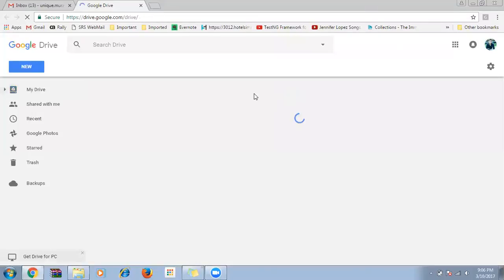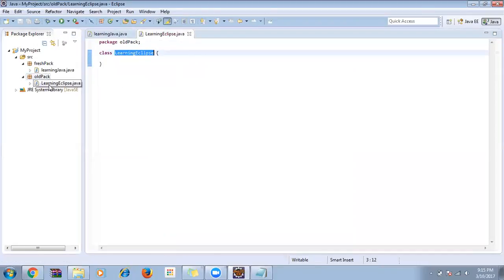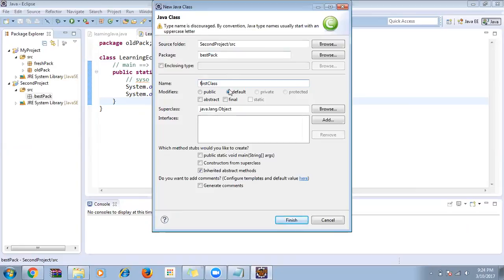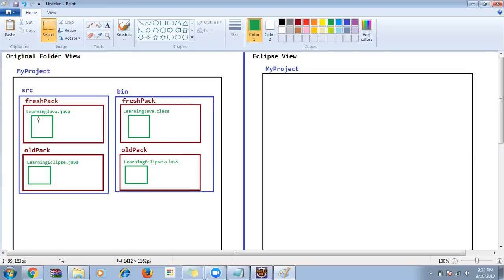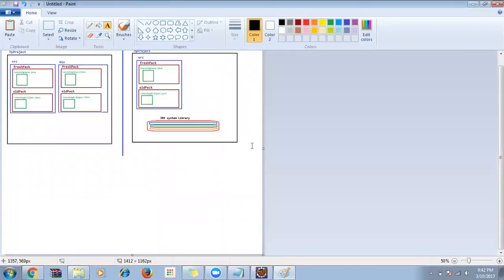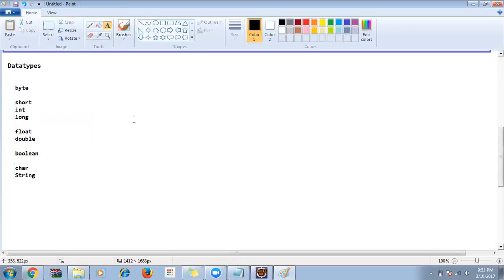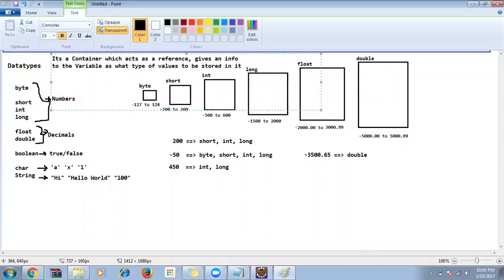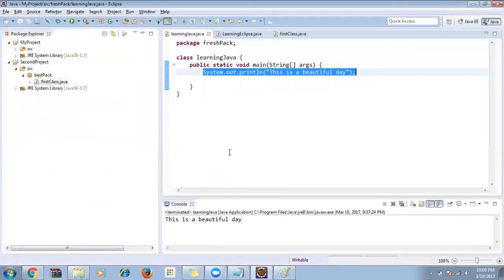Free Demo session 2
Create a Workspace/Project/Package/Class files
Datatypes
Variables